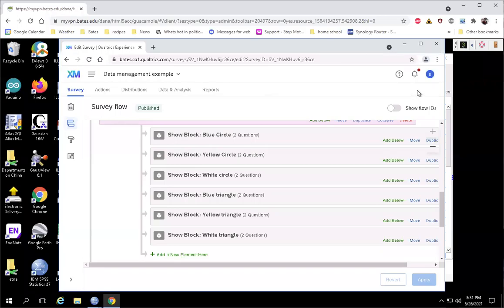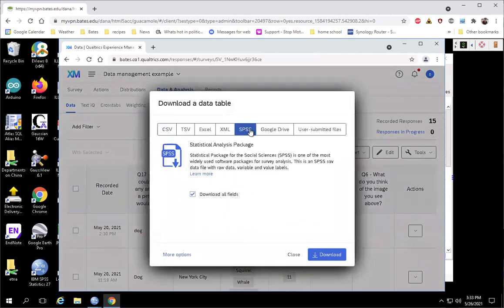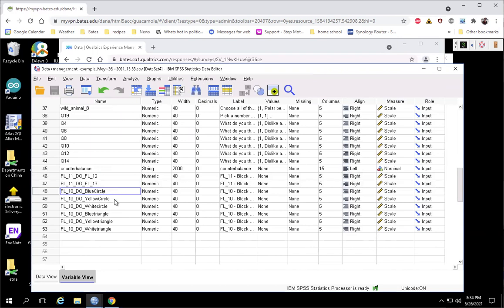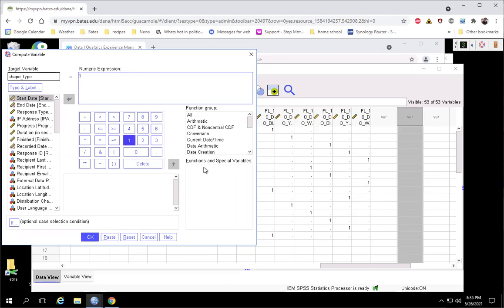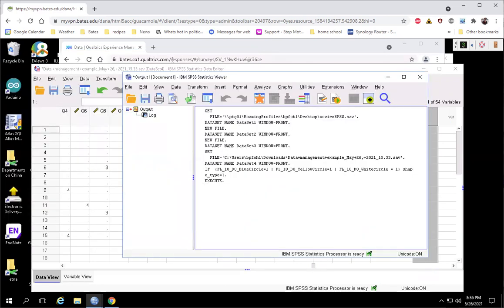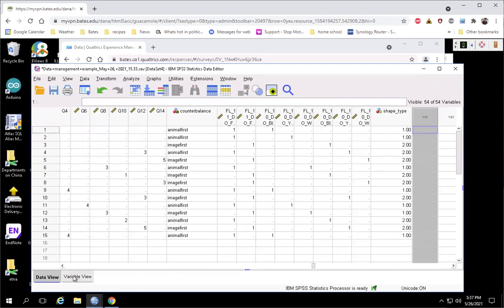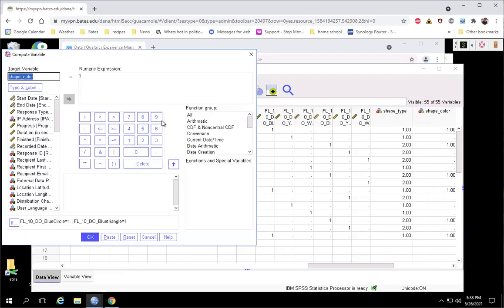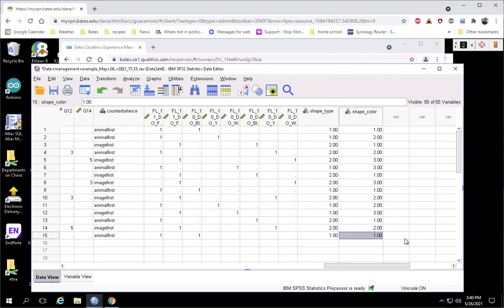SPSS how-to: Creating a between-subjects IV from a Qualtrics randomizer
This video shows how to download a Qualtrics data file that uses random assignment to different conditions and format the data file for a between-subjects analysis